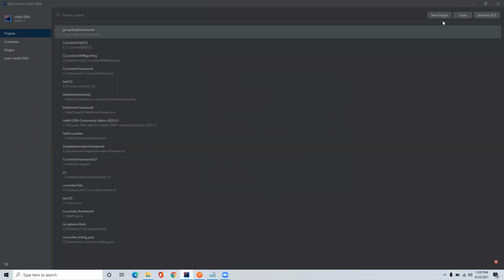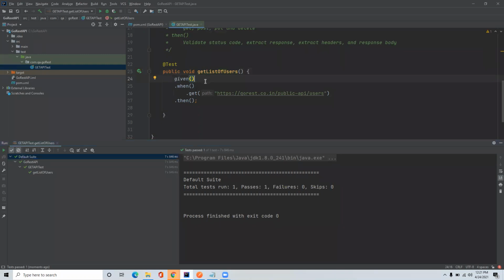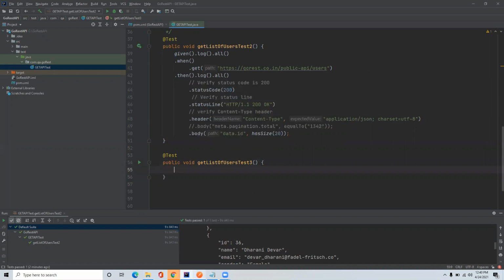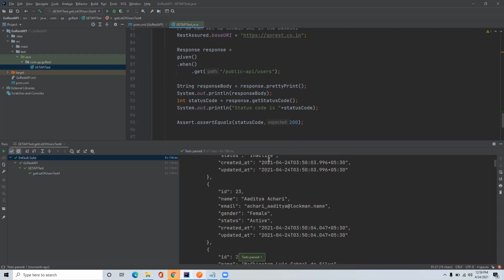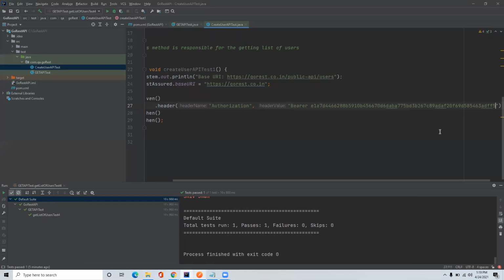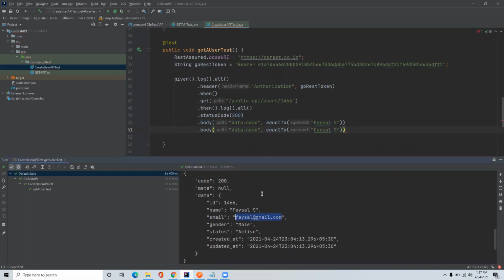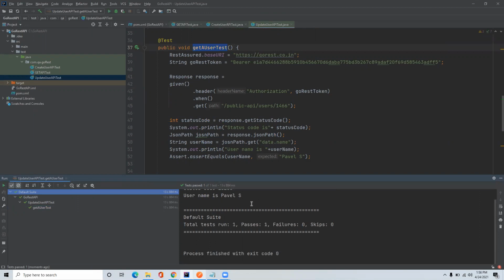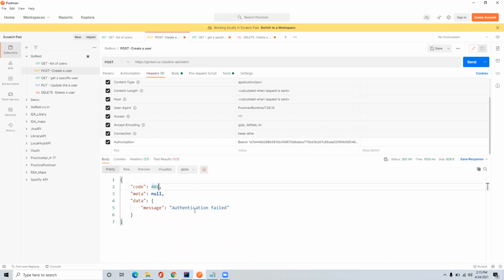Introducing REST API Automation usin REST Assured library Spring 2021 QA Batch 04242021